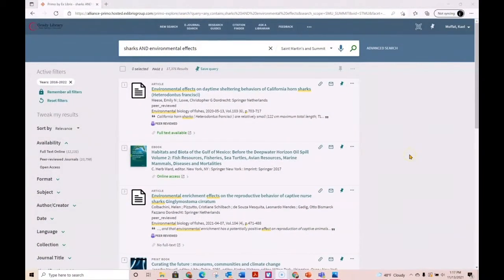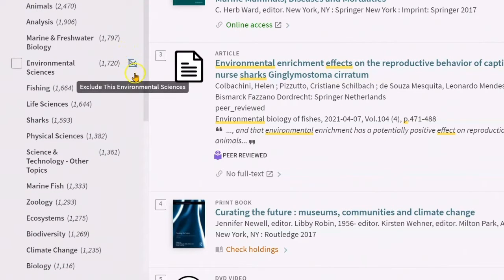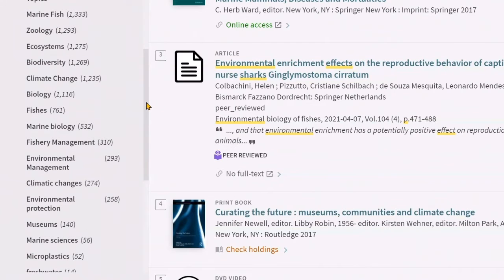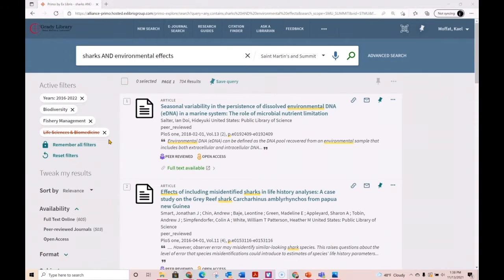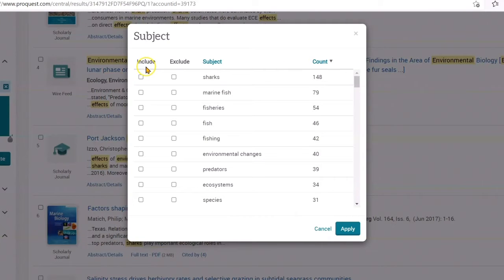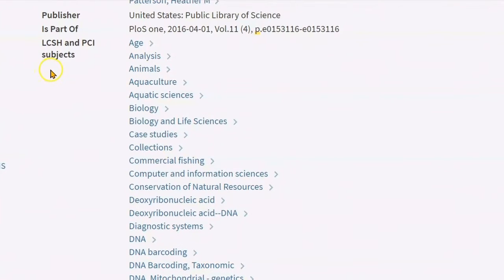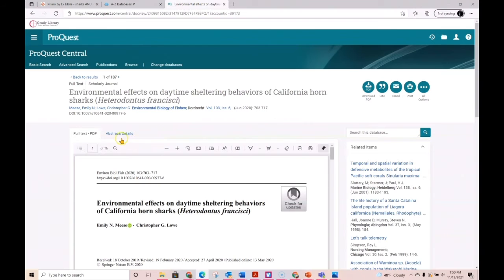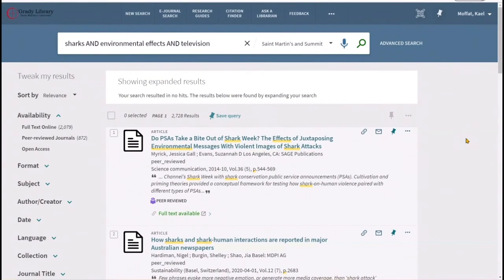Using the subject filter